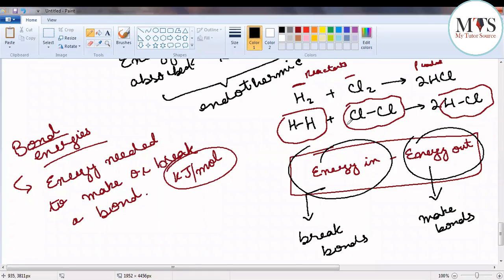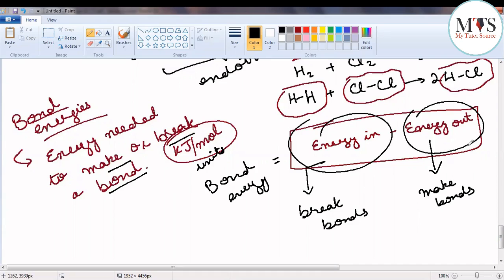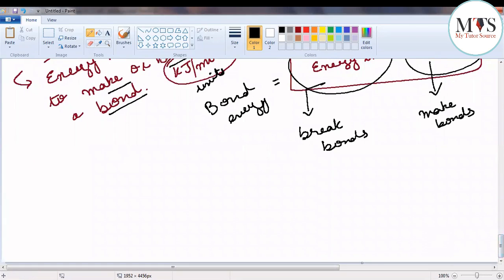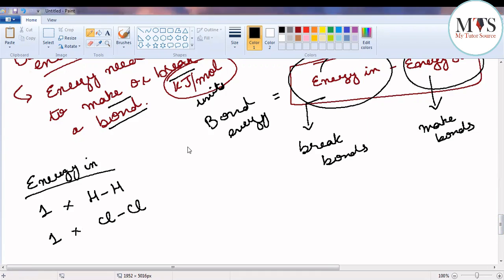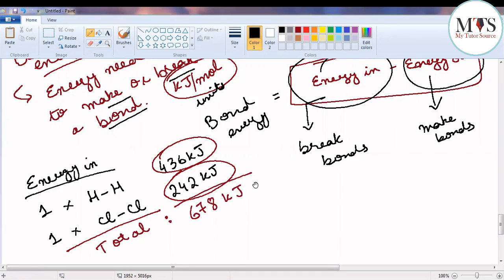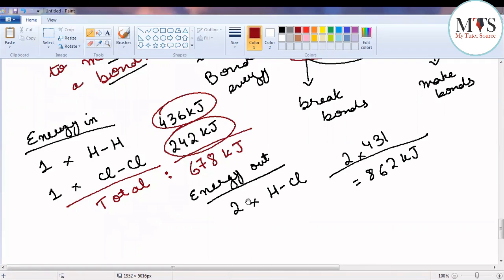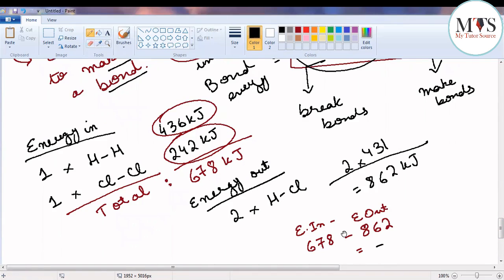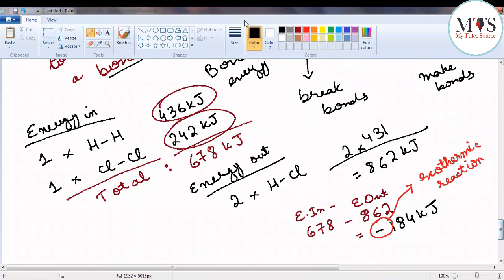Bond Energy Calculation - IGCSE Cambridge Edexcel AQA Chemistry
This tutorial gives several examples of how to calculate the enthalpy of a reaction by determining the number and types of bonds broken and formed and using the average bond enthalpies associated with those bonds.